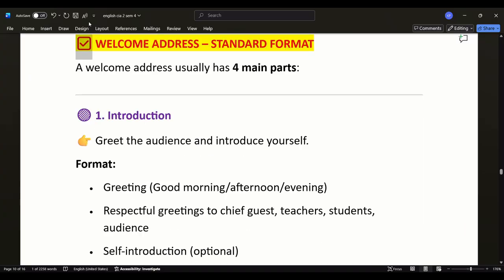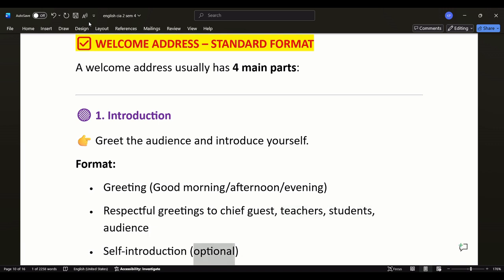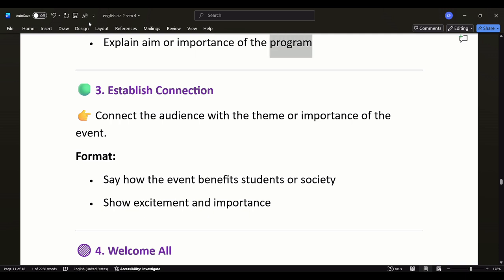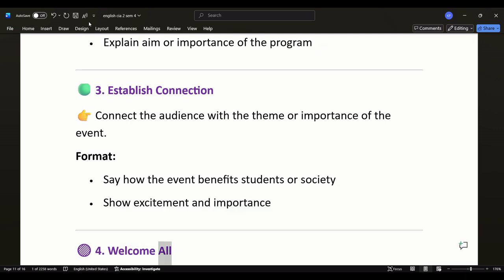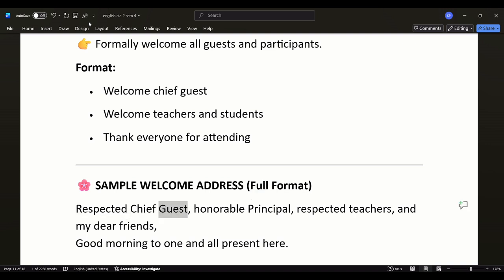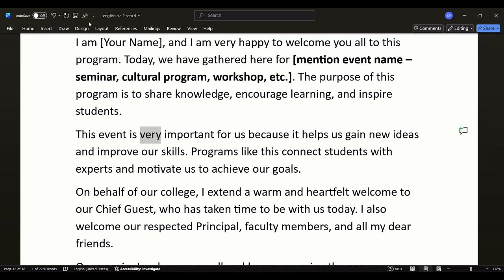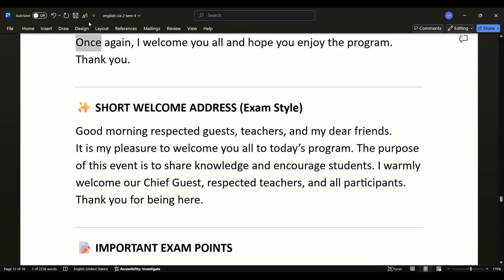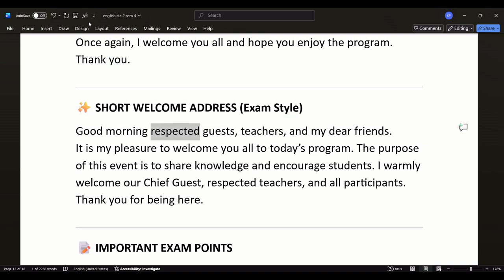Welcome Address Speech | Samples + Explanation | Semester 4 B.Com | b.com 2nd year ug students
Hello B.Com 2nd Year students! Welcome to this detailed lecture on Welcome Address / Welcome Speech – an important topic in English Semester 4 (General English IV) for Tamil Nadu universities (Manonmaniam Sundaranar, Madras, Periyar, Bharathiar affiliates, etc.). This video explains the structure, key elements, tips for delivery, and provides ready-to-use samples – perfect for exam prep, assignments, or delivering speeches at college events like freshers' day, seminars, or annual functions.
What is a Welcome Address?
A short, formal speech (1-5 minutes) given at the start of an event to greet the audience, honor guests, set the tone, and introduce the program's purpose. It creates a positive, welcoming atmosphere.
Structure & Key Elements Explained:

Greeting – Start with "Good morning/afternoon/evening" and address dignitaries (Respected Principal, Chief Guest, Teachers, Dear Friends/Freshers).
Self-Introduction – Mention your name, class/department (e.g., "I am Keerthana from B.Com 2nd Year").
Warm Welcome – Extend heartfelt welcome to all, especially freshers/guests.
Thanks & Acknowledgments – Thank chief guest, principal, faculty, organizers, and participants.
Event Overview – Briefly mention the occasion (e.g., freshers' party, seminar on commerce topics), agenda, and excitement.
Motivational Touch – Add inspiring words on new beginnings, learning, or college spirit.
Closing – End with "Thank you" and transition to next part (e.g., "Let the program begin!").

Tips for Delivery:

Speak clearly, confidently, with smile.
Maintain eye contact.
Keep it concise (avoid rambling).
Practice pronunciation and pauses.

3 Exam-Ready Samples:

Short Sample (1-2 min – Freshers' Day): Good morning Respected Principal, Teachers, Seniors, and my dear Freshers! I am [Your Name] from B.Com 2nd Year. On behalf of our college, a very warm welcome to all new faces joining us this year. Your energy and enthusiasm will make our campus vibrant. We promise guidance, fun, and growth. Enjoy the celebrations!
Medium Sample (3 min – Seminar): Honourable Chief Guest [Name], Respected Principal, Faculty, and Friends! Warm greetings! It's my privilege to welcome you to today's seminar on "Emerging Trends in Commerce." Thank you to our chief guest for sharing expertise. Let's make this session enriching!
Longer Sample (4-5 min – College Function): [Detailed version with thanks, event highlights, college pride, motivation for students.]

Timestamps:
00:00 – Intro & Importance in Sem 4
03:30 – Structure Explained Step-by-Step
10:15 – Delivery Tips
15:40 – Sample 1: Short (Freshers')
20:20 – Sample 2: Seminar
25:50 – Sample 3: Full College Function
32:00 – Exam Tips & Common Questions
Best wishes for exams! 🎤📚

This video is made strictly for educational and non-commercial purposes.